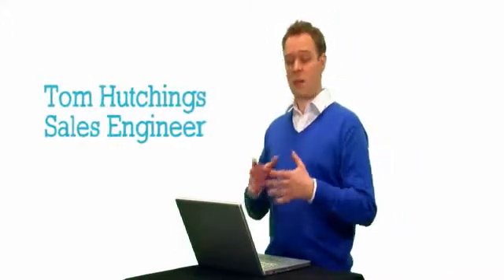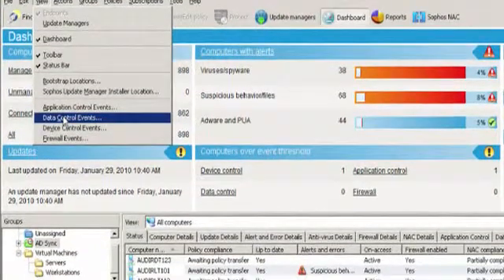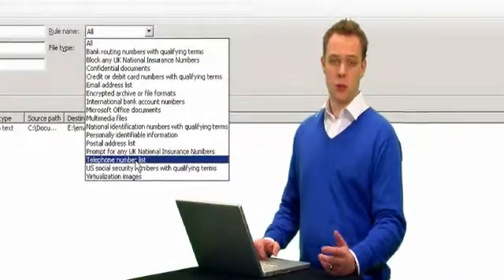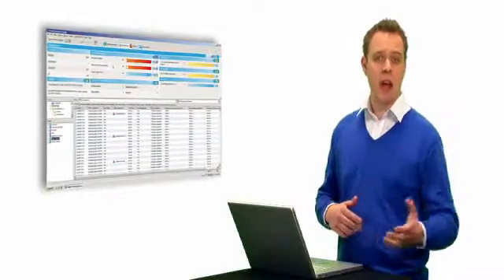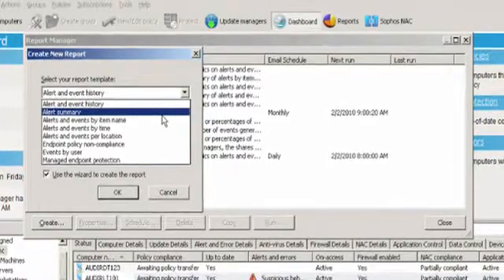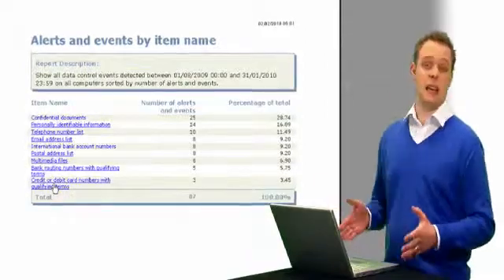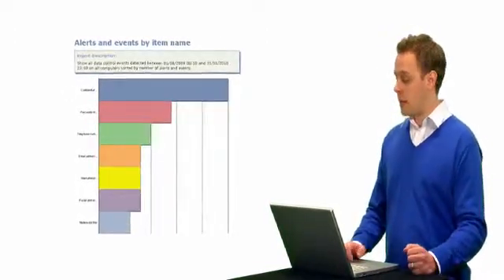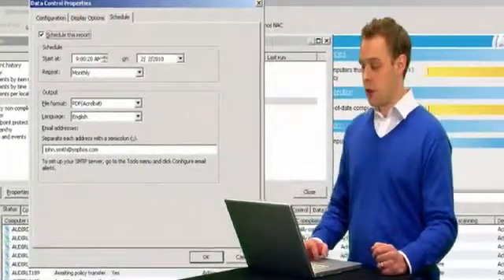Sophos Endpoint Security: Auditing and Reporting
A practical demonstration of the auditing and reporting tools available in the Sophos Enterprise Console.